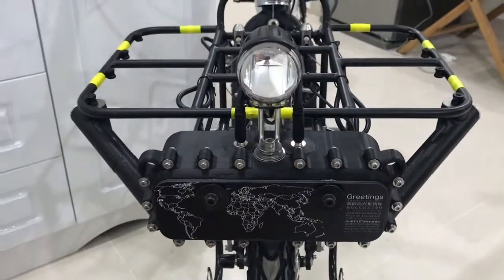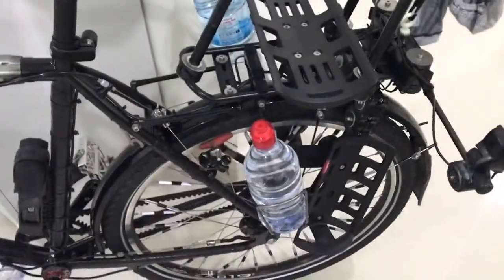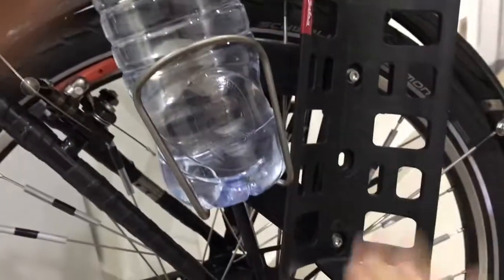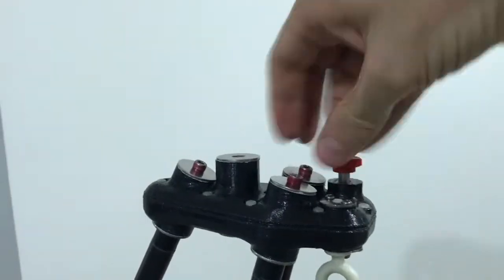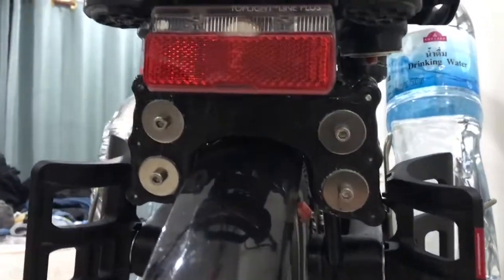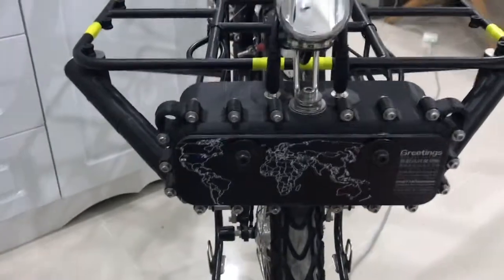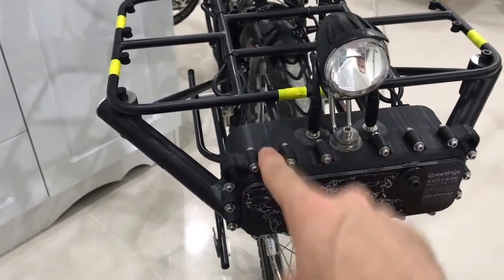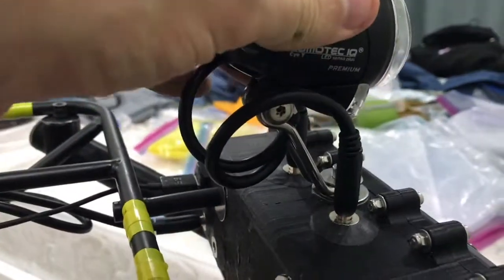Bike Re-Re-Orientation: Electrical and Custom Stuff (Phnom Penh)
I knocked myself OUT, for years, over this bicycle upon which to ride through many countries out here in Asia.  Now I just need to actually do it!